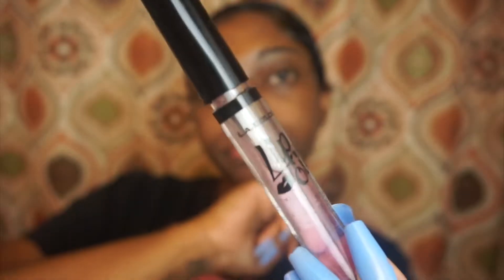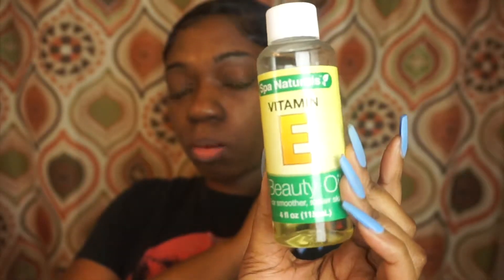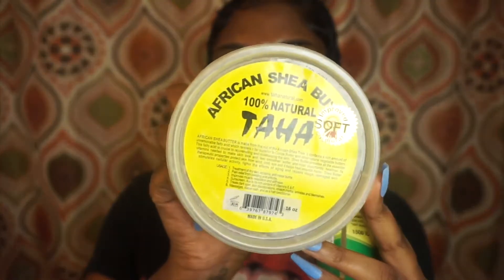THE EASIEST SKIN CARE ROUTINE IN THE WORLD 🌎💦😆🧖🏾‍♀️